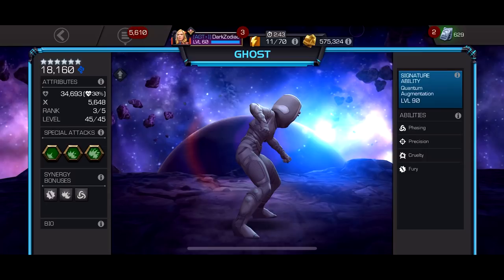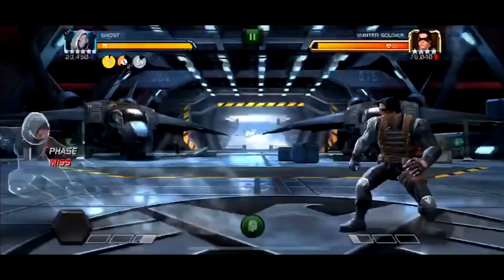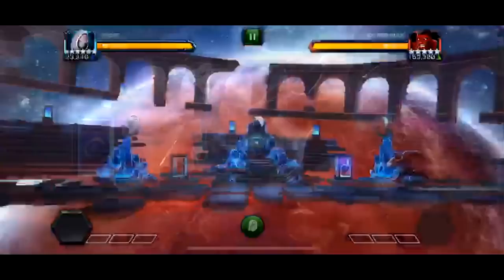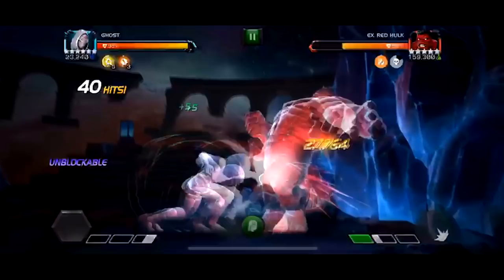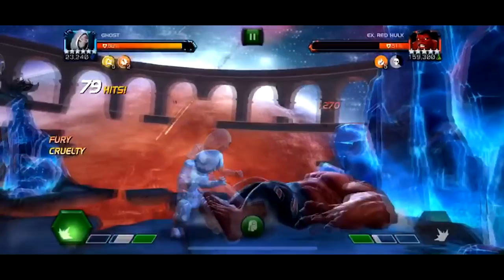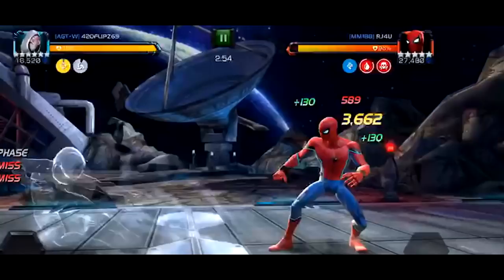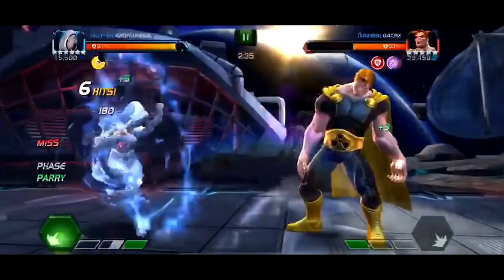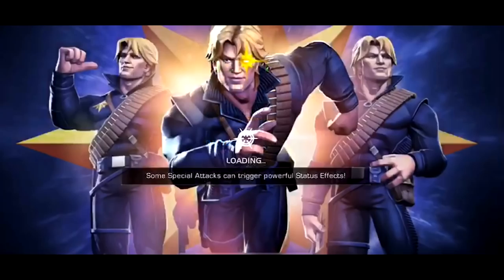Ghost 6 Star Rank 3 Game Play | Marvel Contest of Champions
First off a big thank you to 42OFlipz69 for supplying us some Rank 3 Ghost Star Game Play. For anyone else that would like to feature their Rank 3 champ on the channel please hit me up, time stamps of the video below.

Intro 0:01
Ghost In Alliance War 0:33
Ghost In ROL 250k Damage 1:00
Ghost In LOL 2:05
Random Fights 5:00

✅ Say Hello On Line  Dorianzz